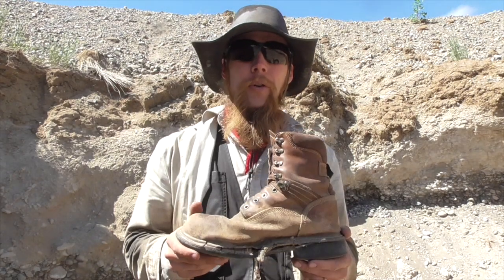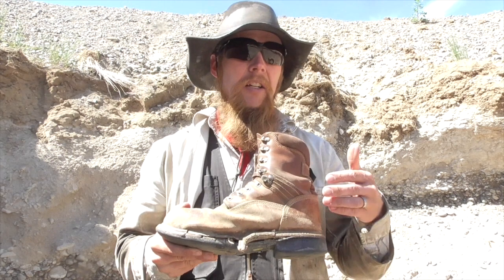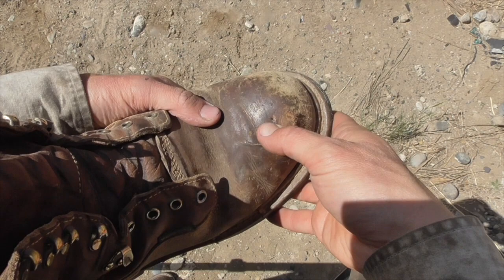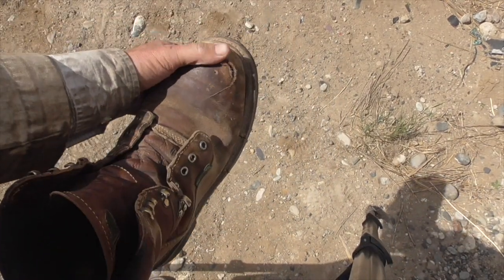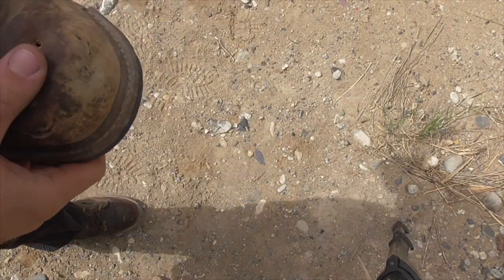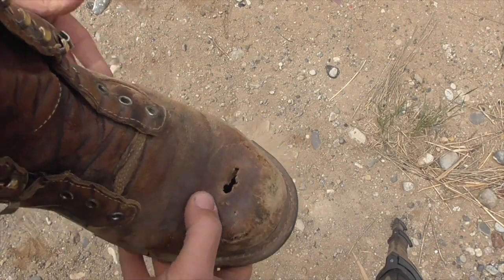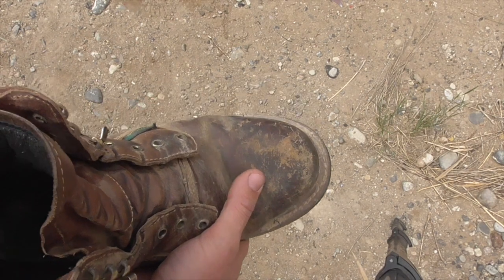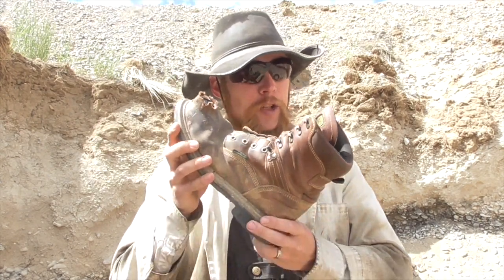Are Steel-Toe Boots Bulletproof? (TIS269)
The Idahoan conducts an experiment to see if the steel safety-toe of an old work-boot is capable of stopping a bullet.